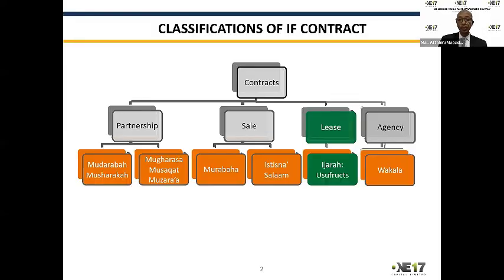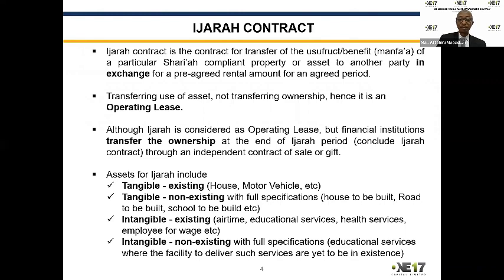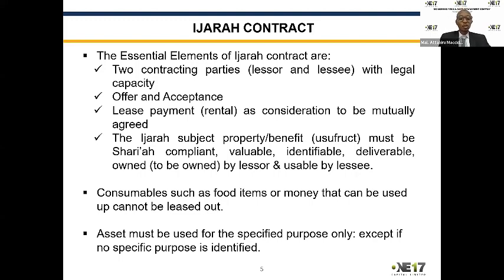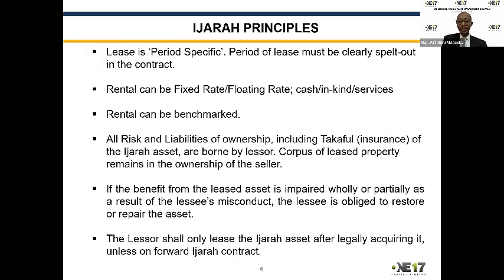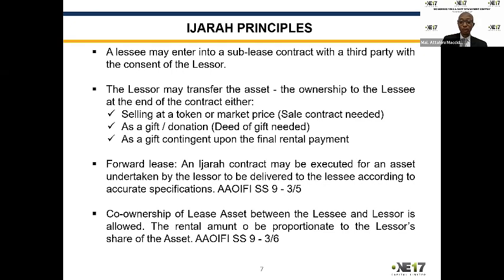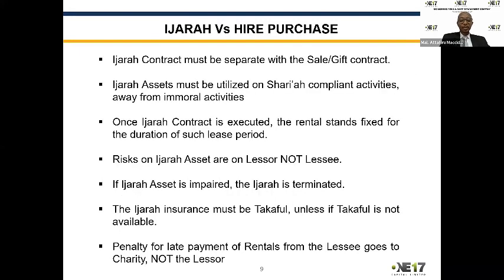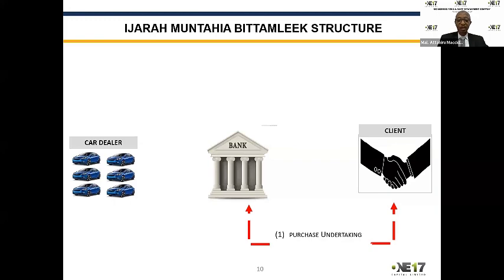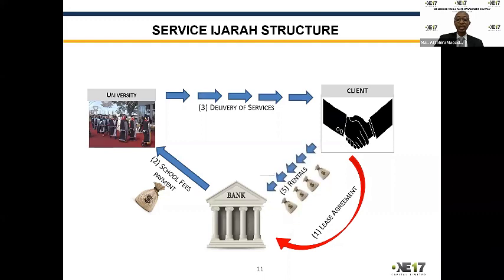Ijara Sukuk contracts-One17 Capital